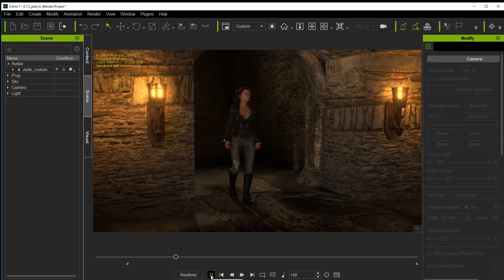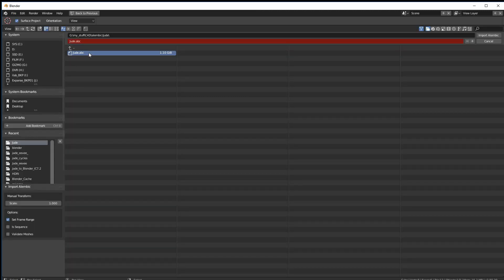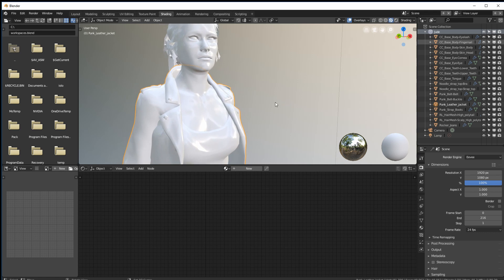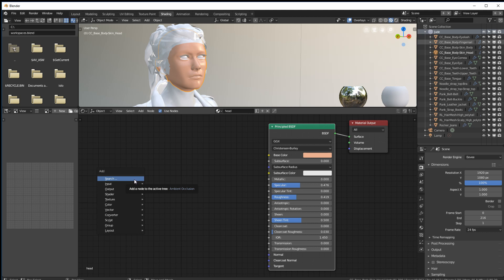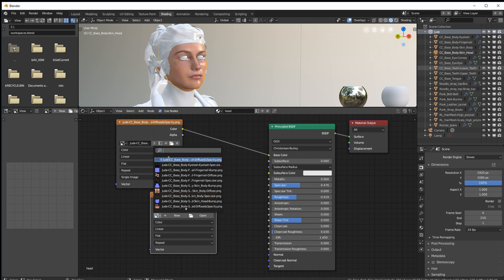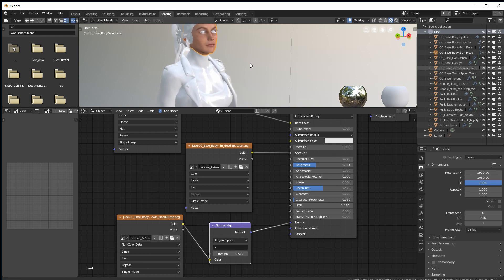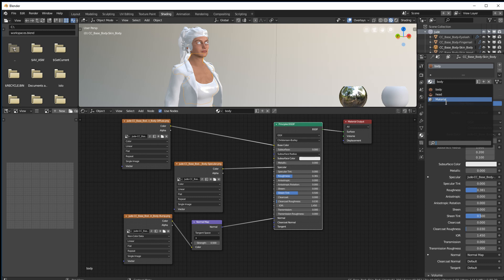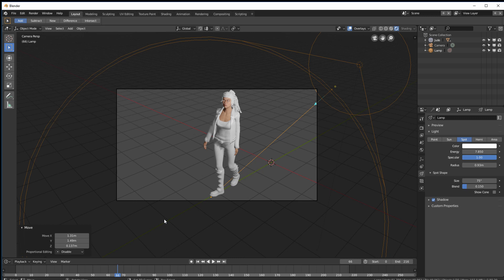iClone alembic export to Blender 2.8 - tut 01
Introduction to importing alembic files and applying textures...